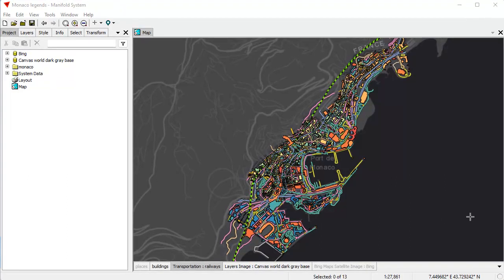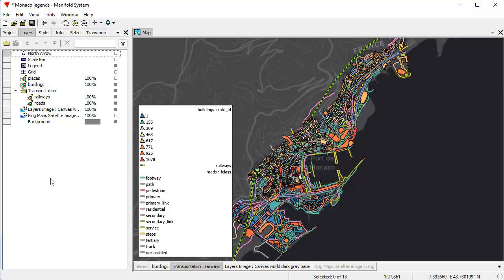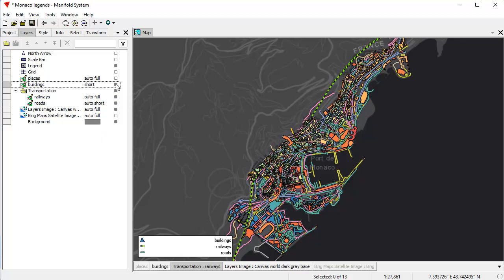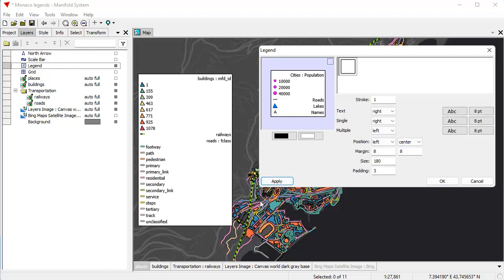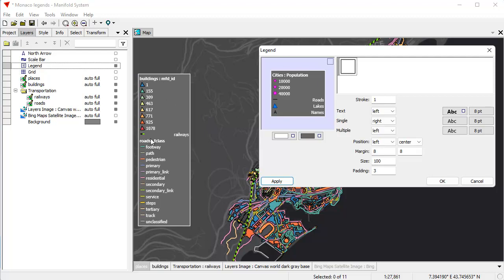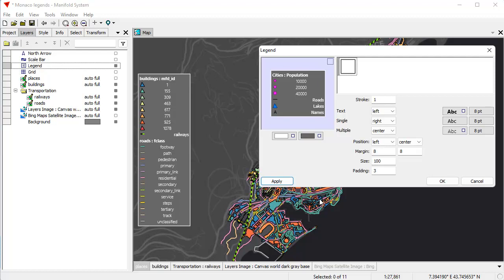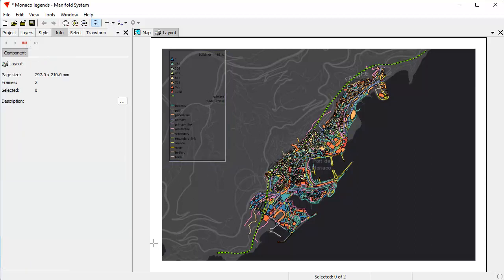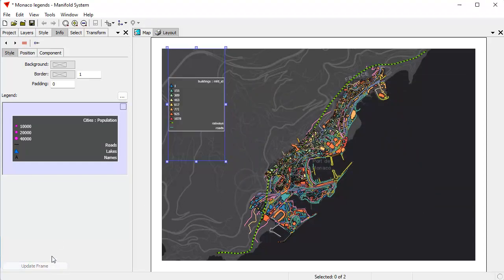First Look - Legends in Maps and Layouts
See how easy it is to add legends to a map window in Manifold Release 9 with only a single click: the new legend capabilities provide fast, easy legends in map windows.  We can also add legends to print layouts in a single click as well.  The new system provides both fast and simple legends as well as the capability to fully customize print layout legends for those who wish to use a vast toolbox of different formatting capabilities.  The video also shows how legend formatting is saved in a map's properties, so we can alter or create legends for map windows either programmatically or using SQL.  Super!  The entire video is filmed on a Windows 11 system.